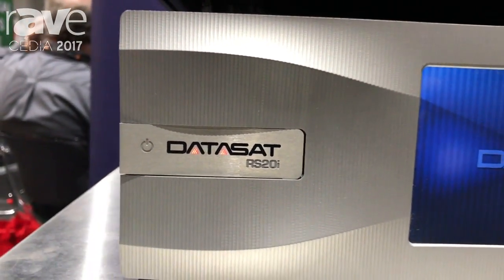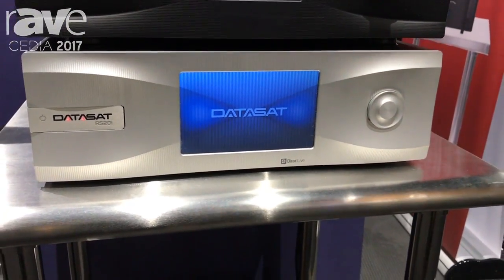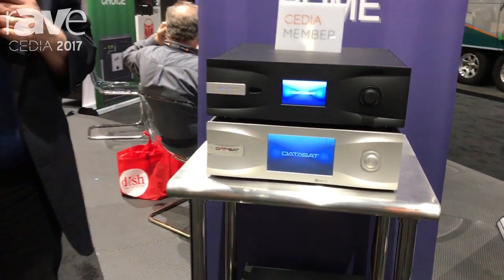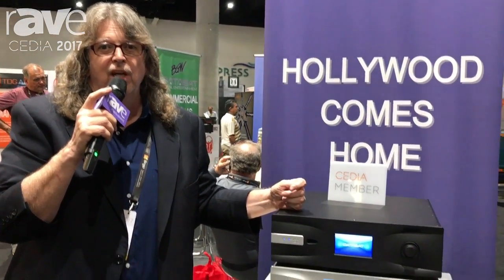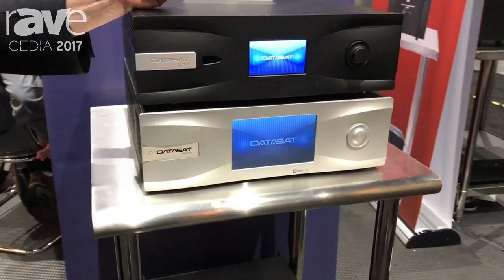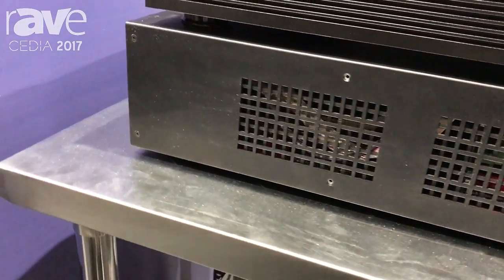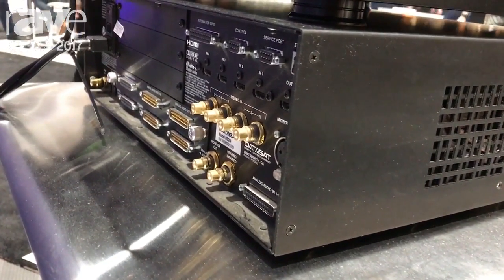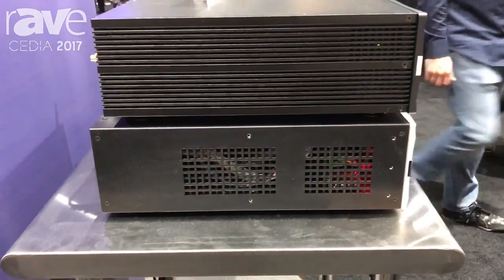CEDIA 2017: Datasat Features RS20i Audio Processor